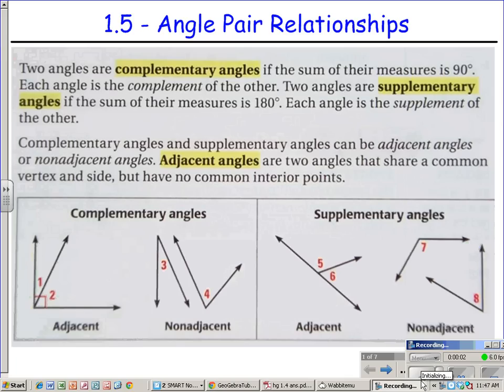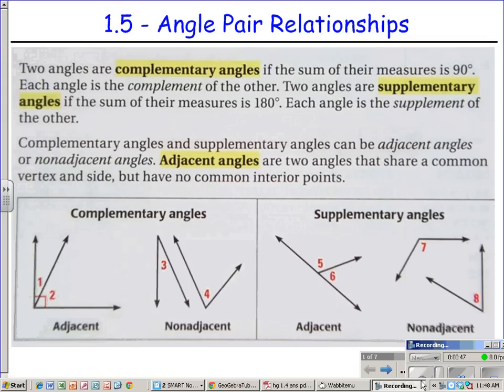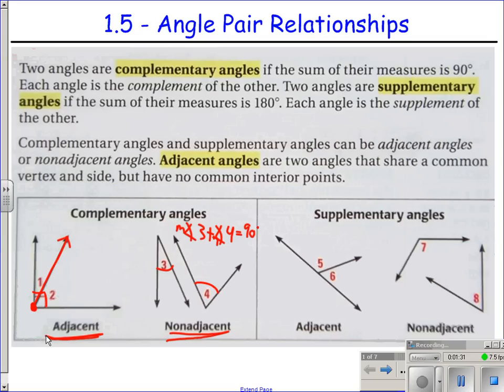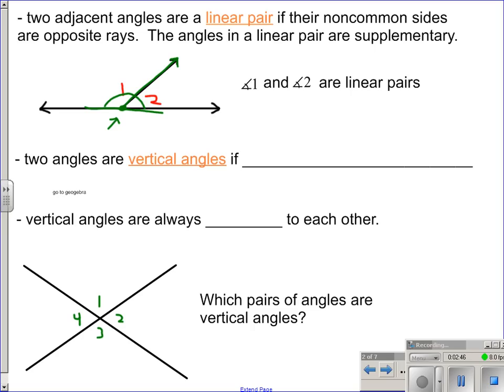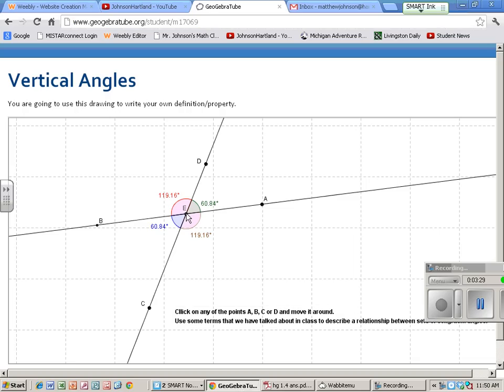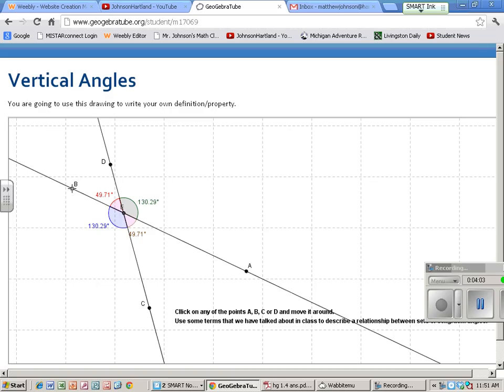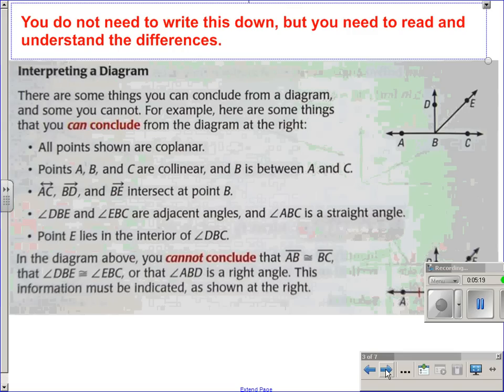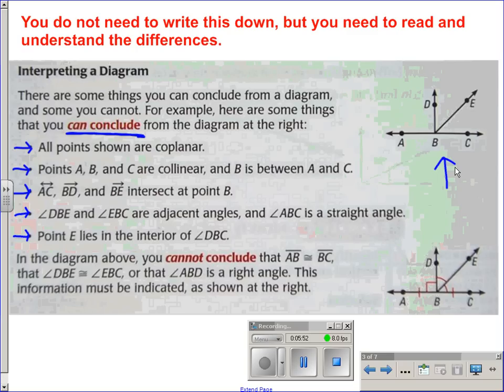HG 1 5 video